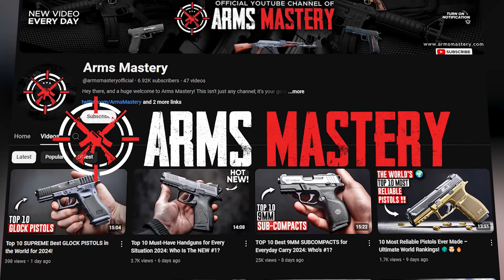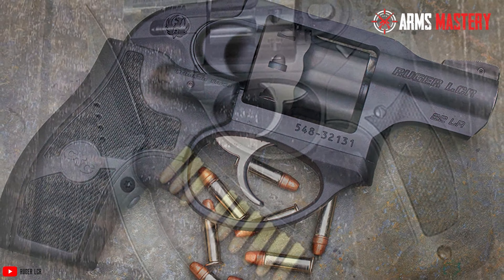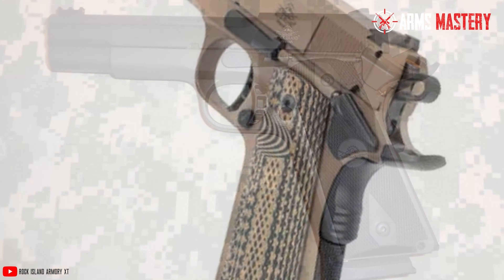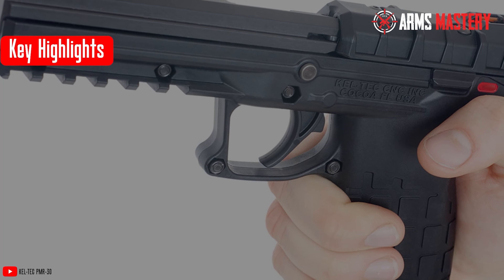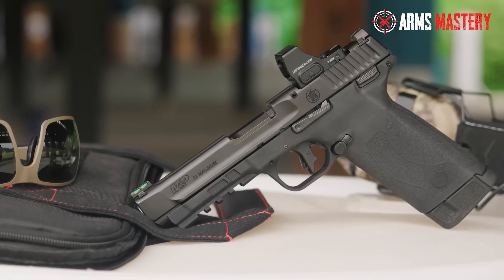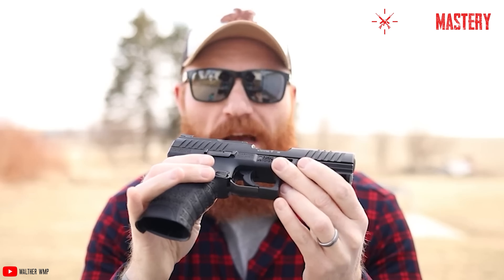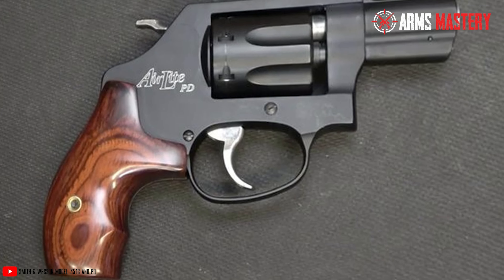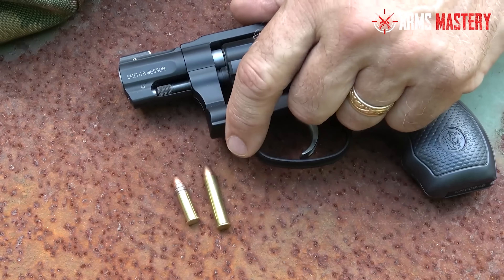Best .22 Magnum Pistols 2024: Who's the NEW .22 Champion?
These pistols offer a unique combination of affordability, low recoil, and sufficient power, making them an ideal choice for shooters seeking a versatile firearm. Often favored for their cost-effectiveness, these pistols are not only economical to purchase but also to operate, as the ammunition is less expensive compared to larger calibers. The .22 Magnum caliber provides enhanced ballistics over the standard .22 LR, offering greater velocity and energy, suitable for a variety of uses from self-defense to small game hunting. Its manageable recoil makes it a perfect starter pistol for new shooters and a comfortable option for prolonged shooting sessions. Whether for backyard plinking or serious target practice, .22 Magnum pistols are a practical addition to any gun enthusiast’s collection.

We hope you had a fantastic time watching our video Best .22 Magnum Pistols 2024: Who's the NEW .22 Champion?